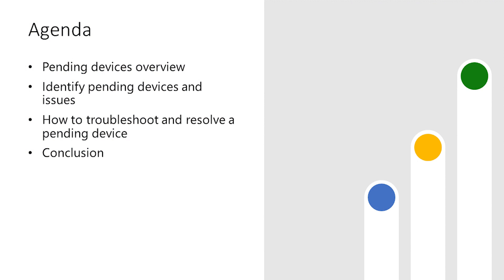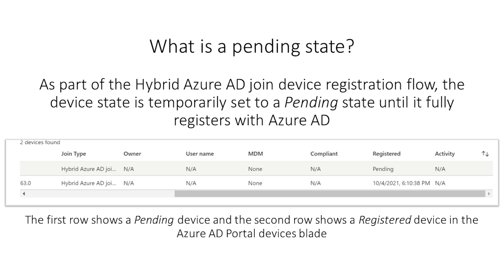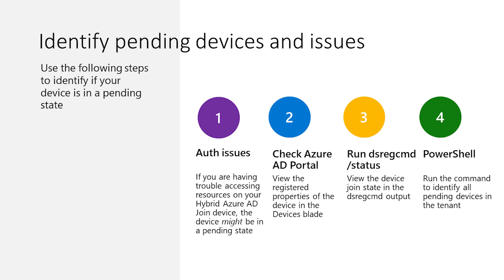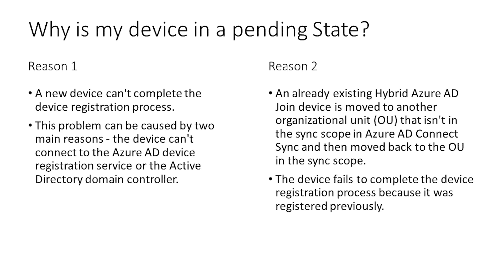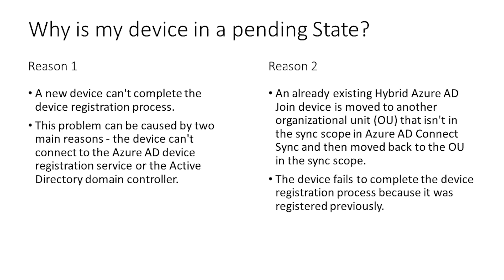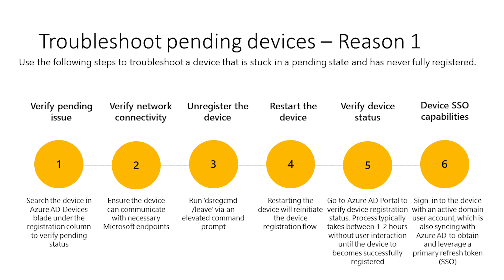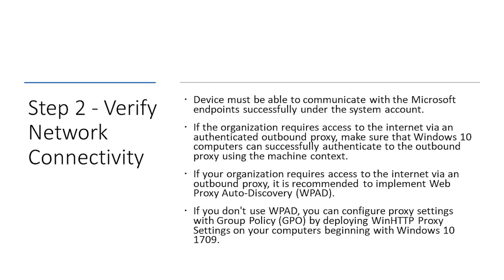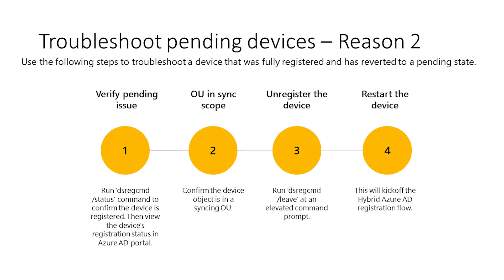Microsoft Entra ID: How to troubleshoot a pending device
Jordan Gross and Juan Quintana share details on how you can identify and troubleshoot your devices in a pending state in Microsoft Entra ID.